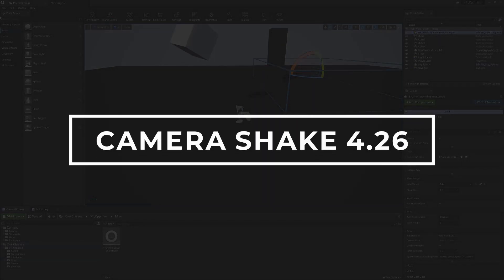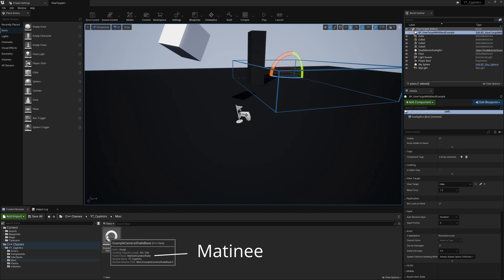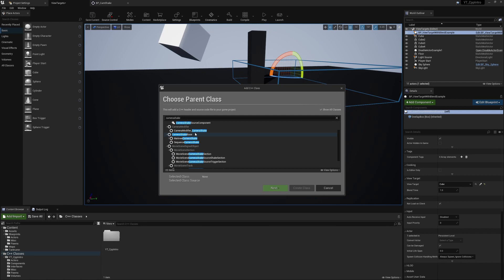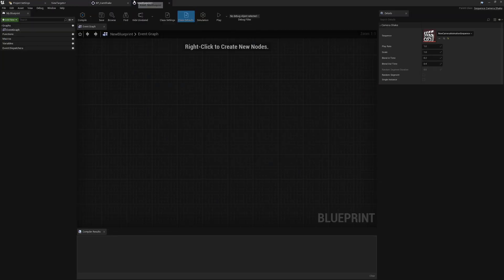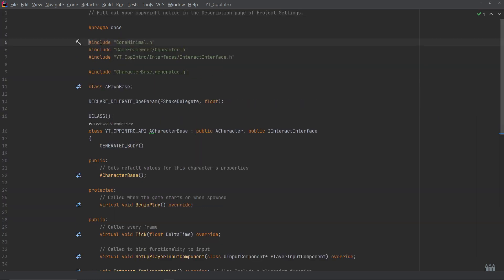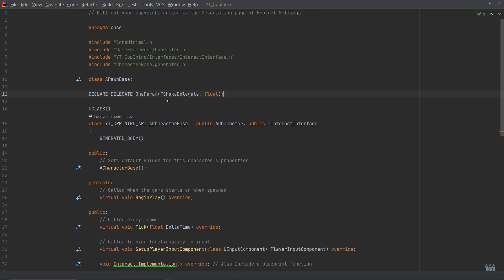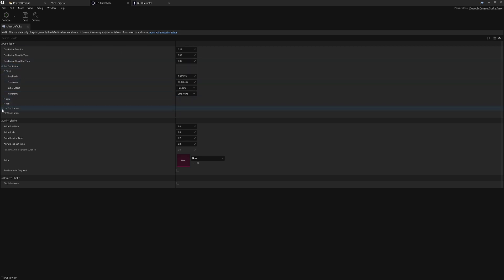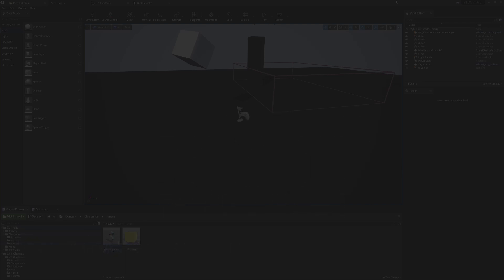UE4 C++ Tutorial - How to Camera Shake? 4.26 - UE4 / Unreal Engine 4 Intro to C++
In this video, we look at the changes to the CameraShake classes in 4.26, the new options, and how to get the legacy camera shake implemented in 4.26.

Chapters:
00:00
00:07 - Intro
00:19 - Changes and Recap
03:04 - Updated Code
05:16 - Editor Recap